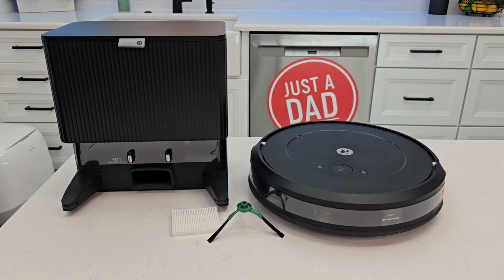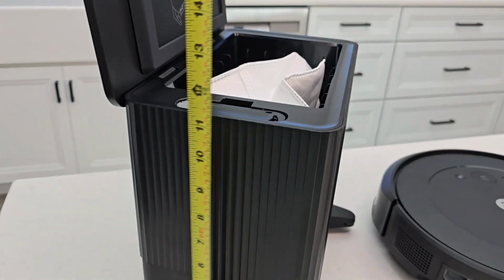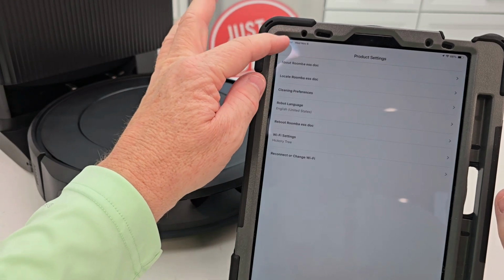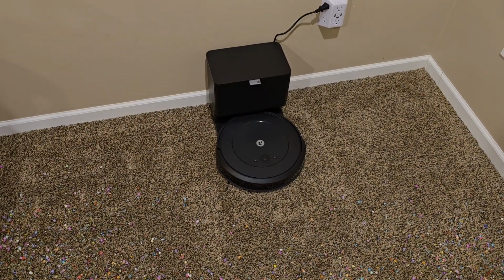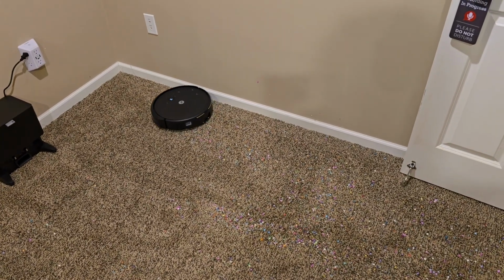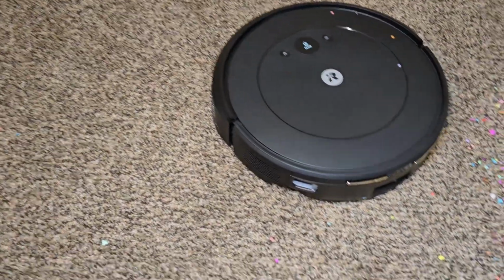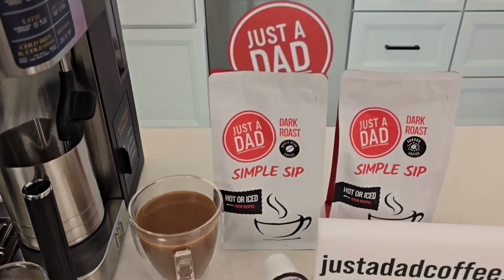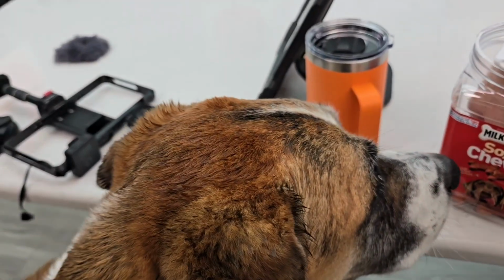First Look! iRobot Roomba Essential Vac 2 (Q052) with Self Empty Base UNBOXING/ SET UP Honest REVIEW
iRobot Roomba Essential Vac 2 (Q052) with Self Empty Base at Amazon

00:00 Unboxing, Features & How it works
04:36 Size of robot & base
06:55 Set up in app
10:00 Settings in app
16:18 Demonstration of vacuuming carpet & obstacle avoidance
26:24 Robot auto-emptying and problems